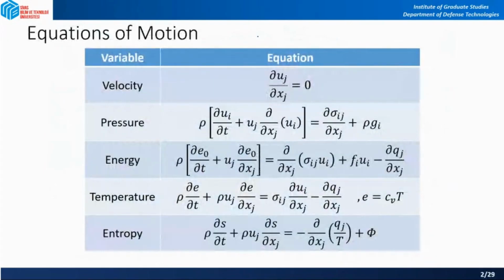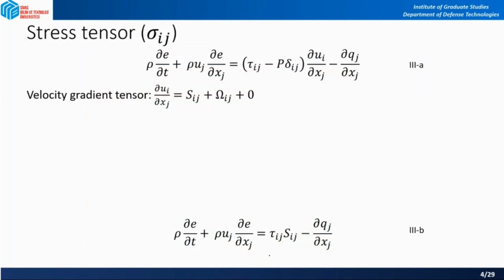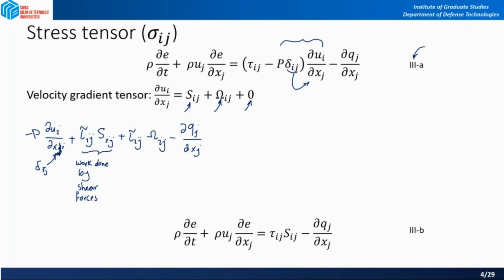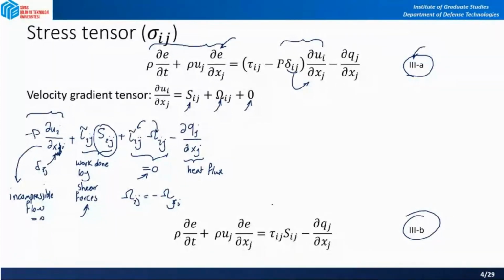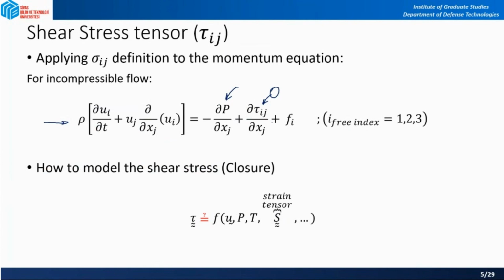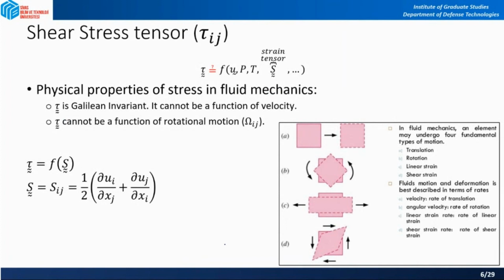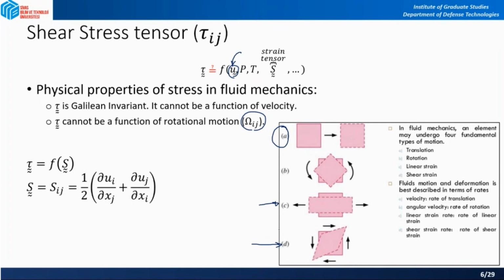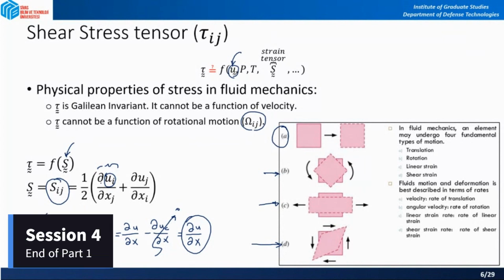TM-S04-P1/2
Turbulence Modeling